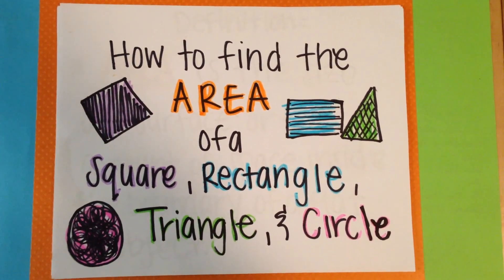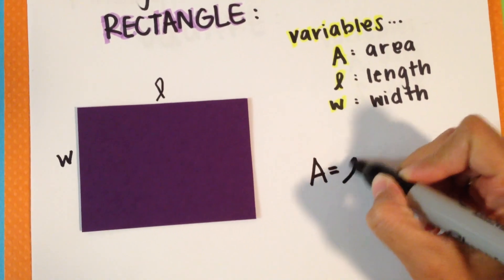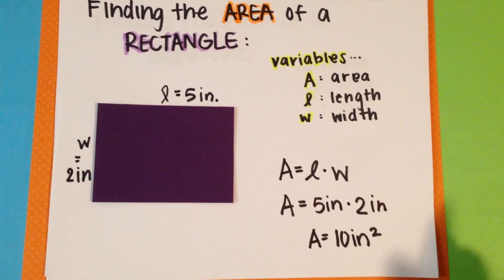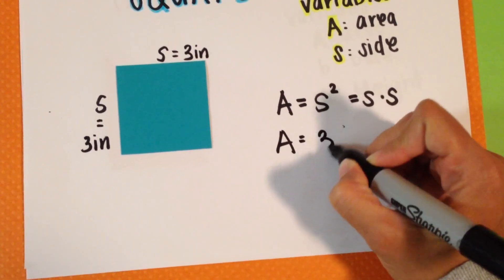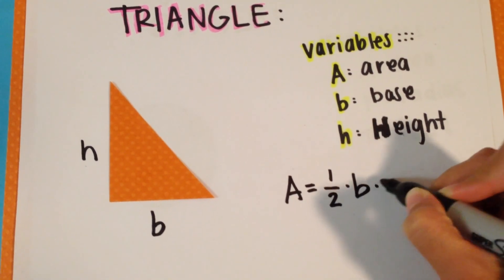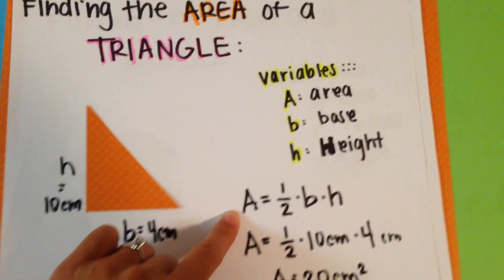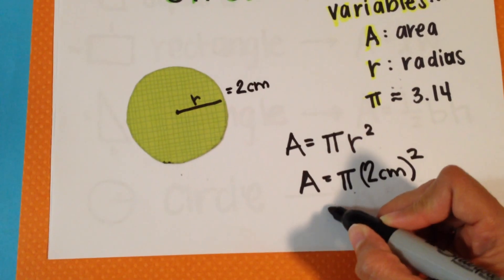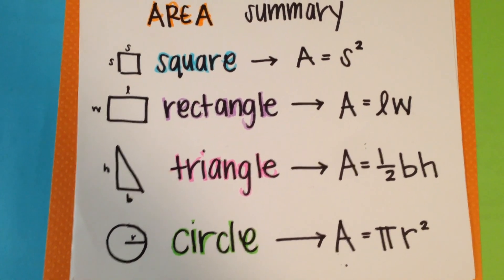How to Find the Area of Shapes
The video starts with a definition of Area. Then teaches how to find the area of a rectangle, square, triangle and circle by labeling the shape with given variables, stating the equation and then followed up by an example for each of the 4 shapes. Lastly the video provides a summary of all 4 shapes and how to find the area of each.